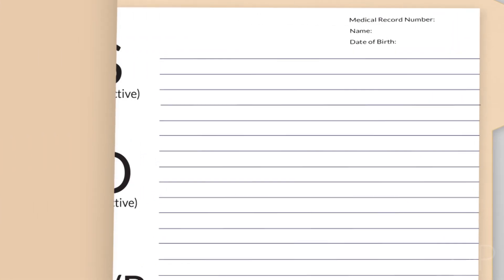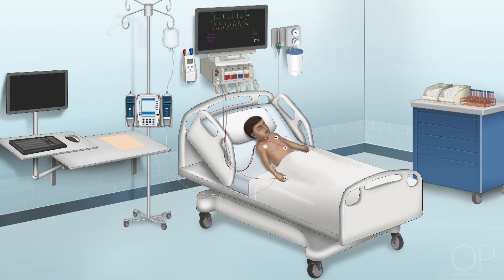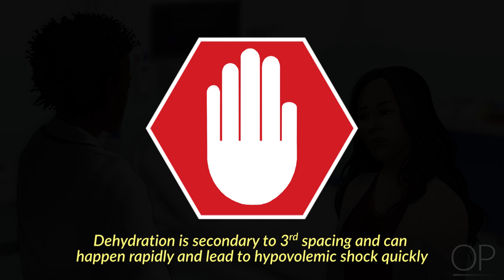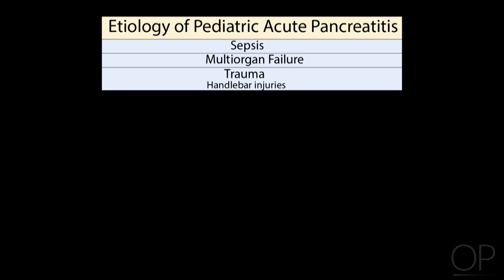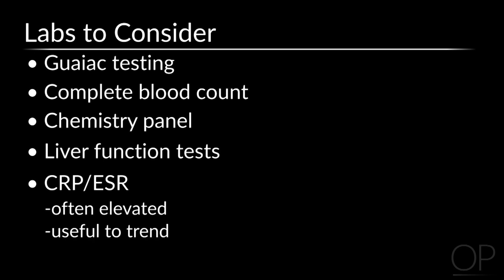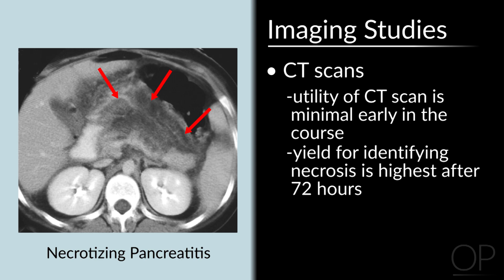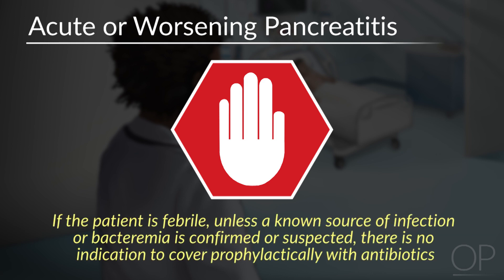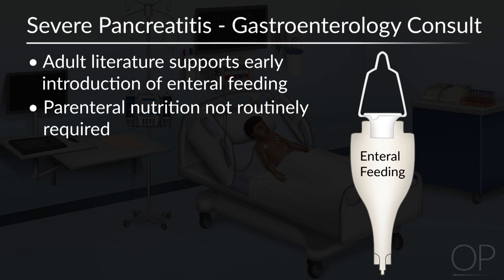Pancreatitis by A. Grover, M. Grunat, K. Schlosser | OPENPediatrics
In this video, Dr. Amit Grover reviews a case study of a child with Pancreatitis, including the patients' symptoms, lab studies, and treatments.

Initial publication: November 5, 2020.